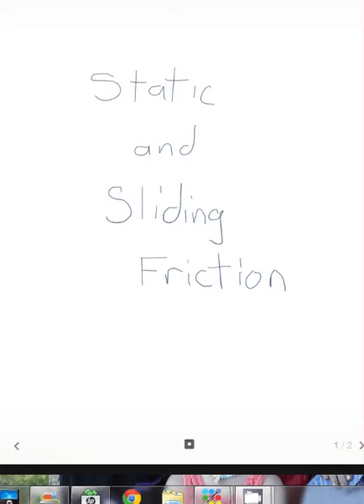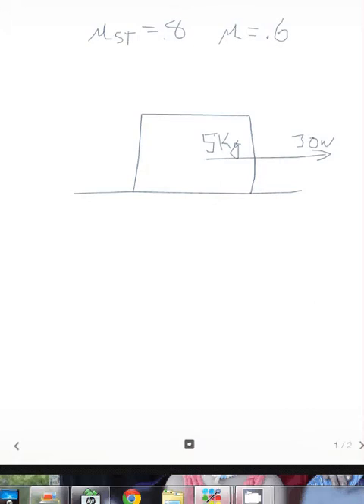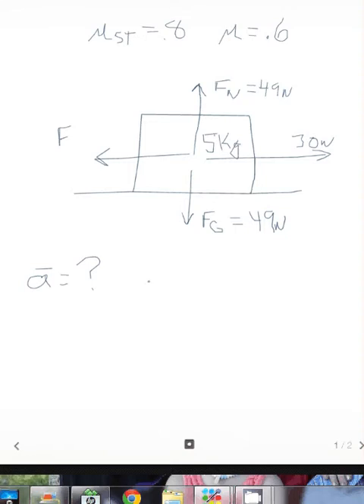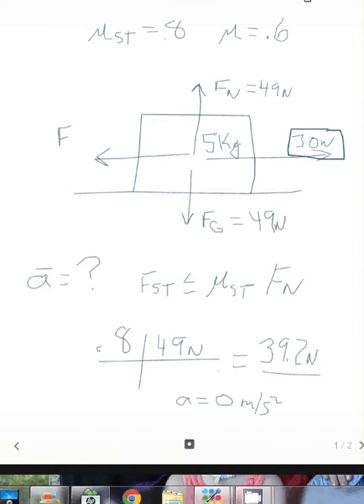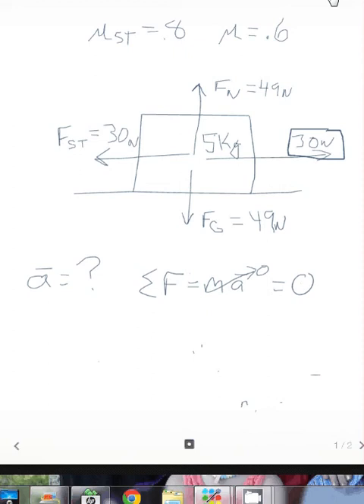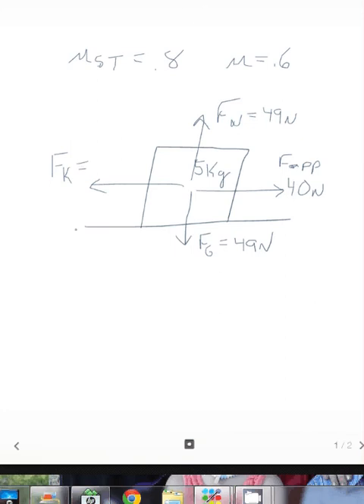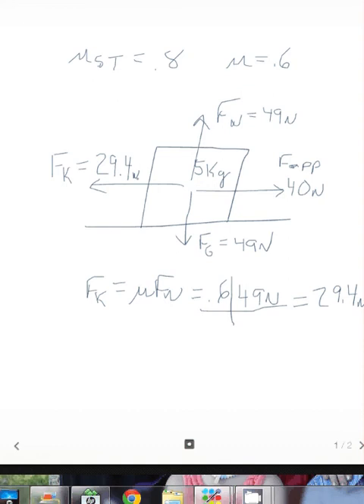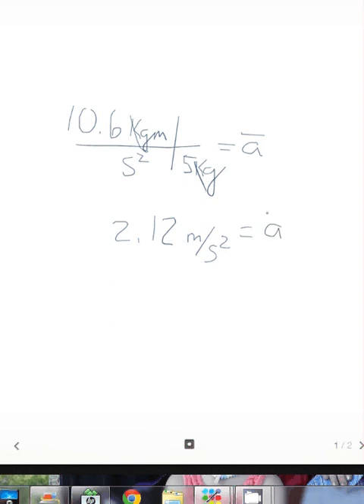Physics Pulling a Block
Forces involved in pulling a block